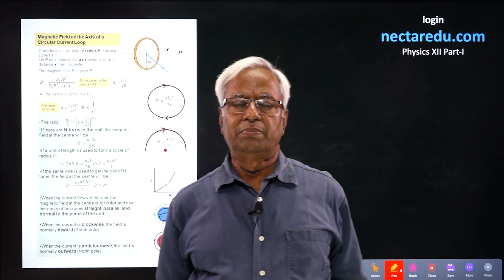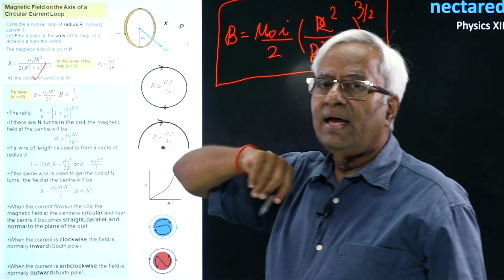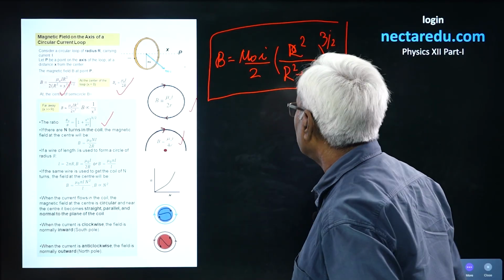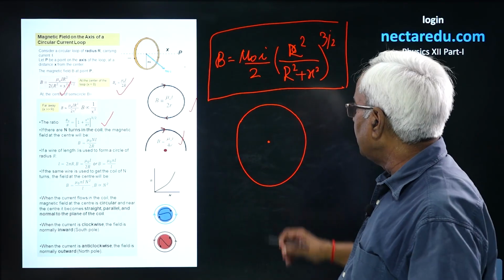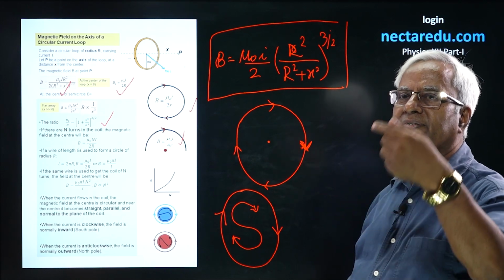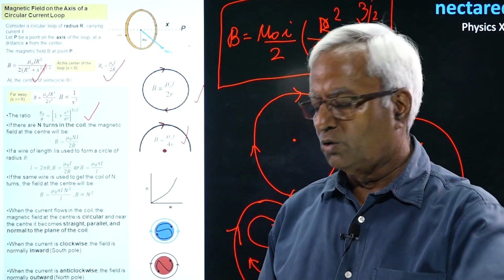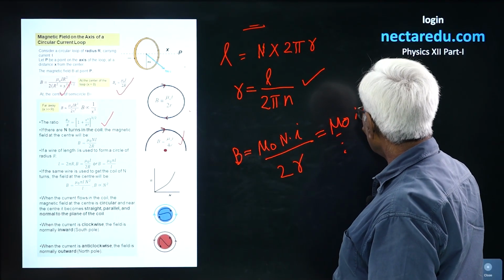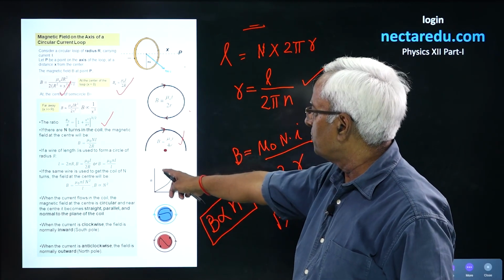Class 12 Physics | Moving Charge and Magnetism- V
In this video, we cover Page 54 of Moving Charges & Magnetism (Class 12 Physics) — focusing on the application of Biot–Savart Law to find the magnetic field due to a straight current-carrying wire.

📌 Topics Covered:
✔️ Magnetic Field due to Long Straight Wire
✔️ Application of Biot–Savart Law
✔️ Formula: B ∝ I / r
✔️ Direction using Right-Hand Thumb Rule
✔️ Field Line Pattern around Wire (Circular)
✔️ Dependence on Current & Distance

This is a very important numerical concept in:

NEET Physics
JEE Main & Advanced
Board Exams

Understanding this helps in:

Magnetic field calculations
Current-carrying conductor problems
Advanced magnetism concepts

🎯 Pro Tips:
👉 Magnetic field ∝ current (I)
👉 Magnetic field ∝ 1/r (distance)
👉 Field lines are concentric circles

📌 Upcoming Lectures:
➡️ Magnetic Field due to Circular Loop
➡️ Ampere’s Law
➡️ Solenoid & Toroid